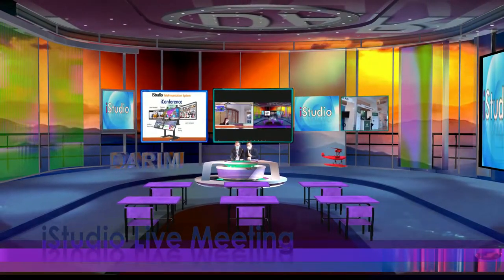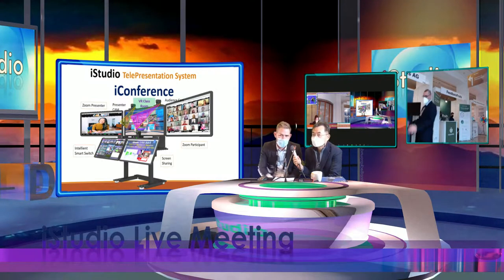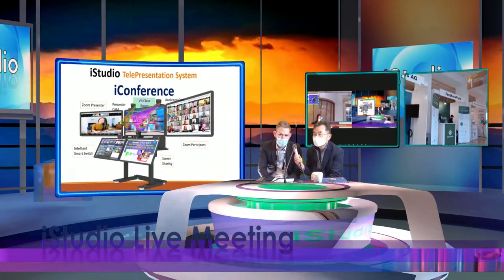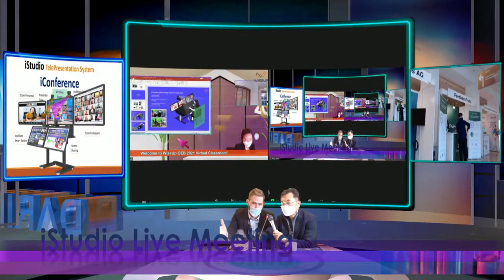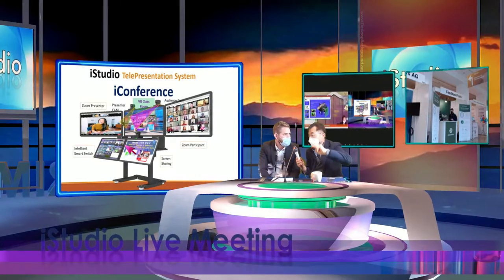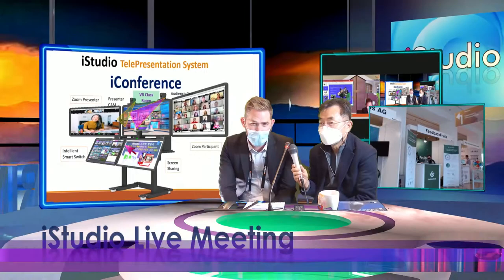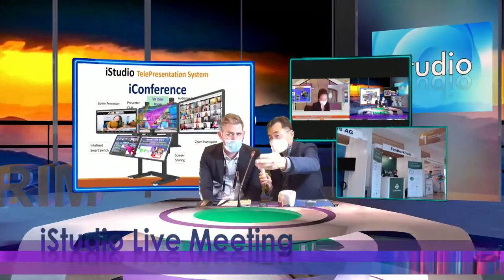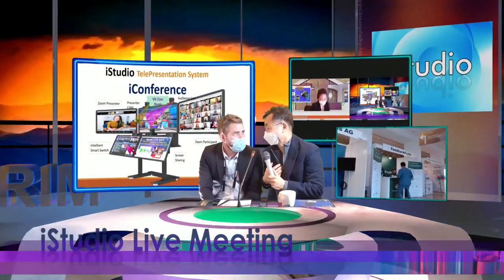Cory from FRANCE, doing all in One Camera - Discussing Partnership